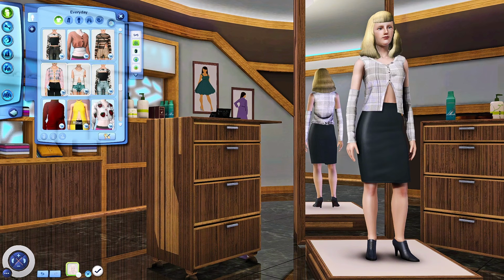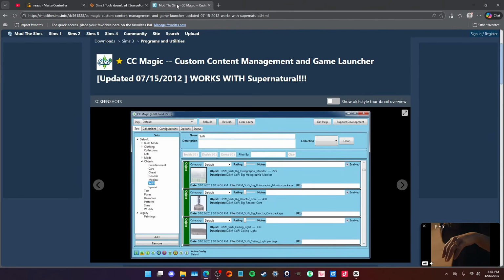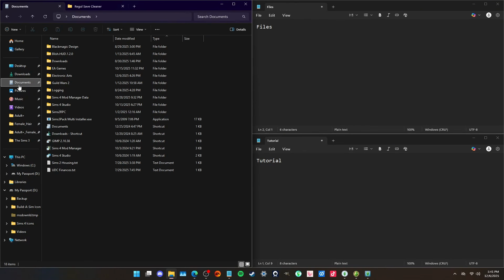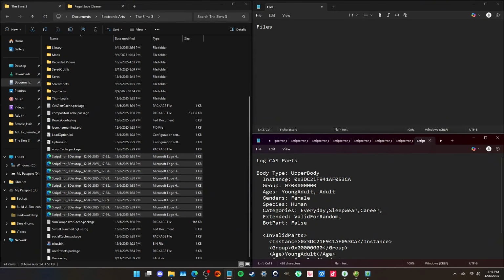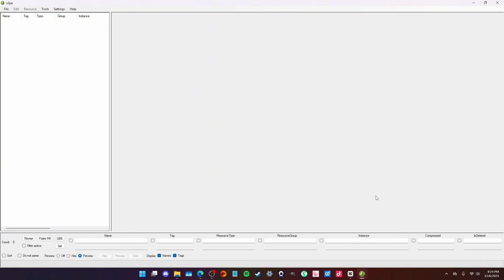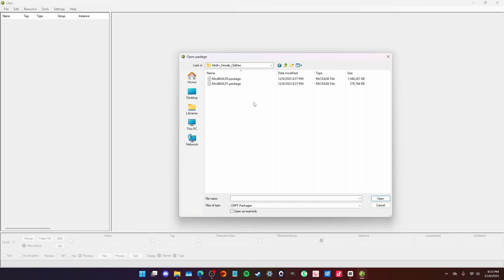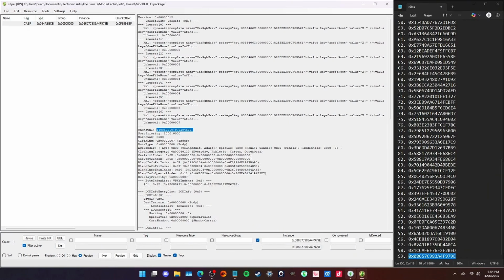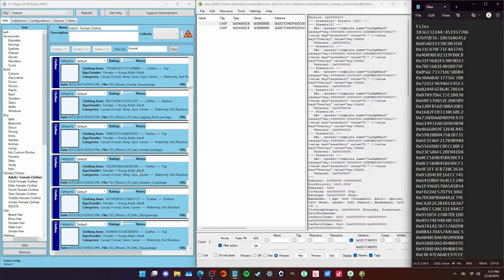stop having that UGLY cc in your game | CC Magic Tutorial | The Sims 3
00:00 intro
00:23 programs used
00:45 disclaimer
01:04 finding the cc
01:53 script errors and instance numbers
02:37 s3pe
04:09 cc magic